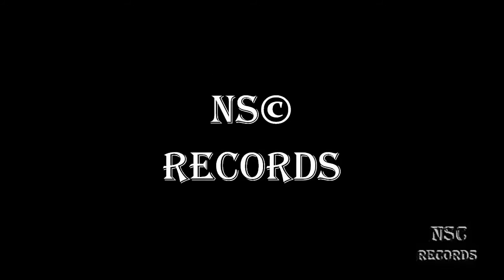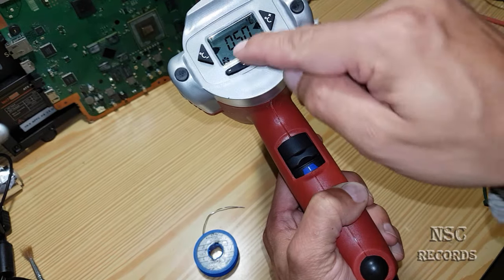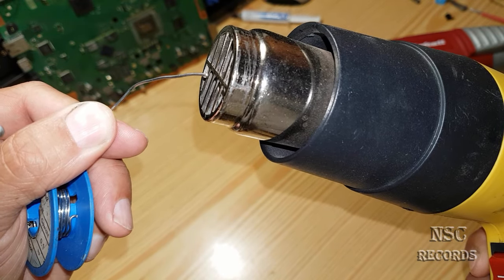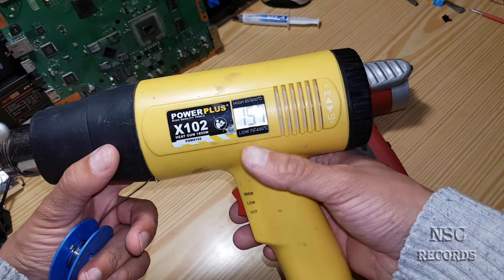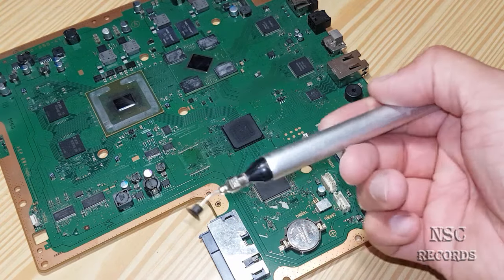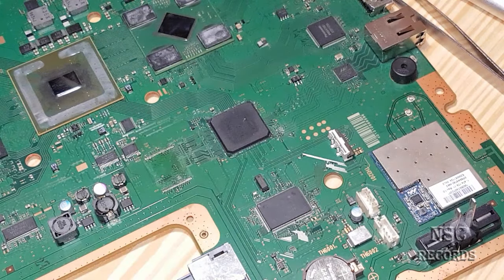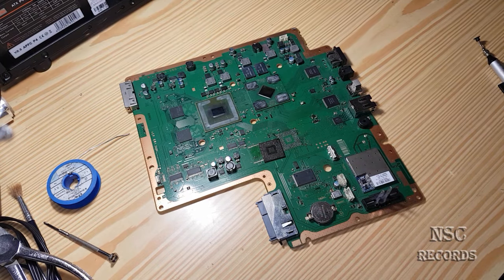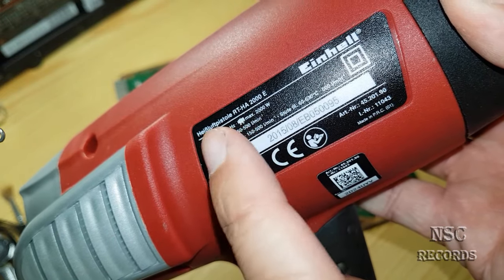Here´s the difference between a Cheap & a Good Heatgun By:NSC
Hi all :)

On this Video i Show you just a difference between a cheap Heatgun and a good Heatgun.

Best Regards
NSC